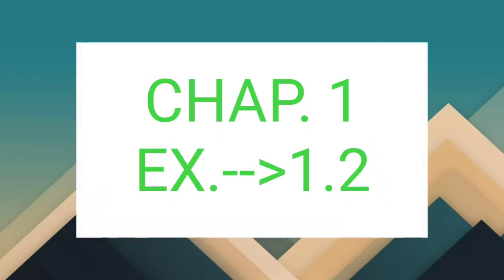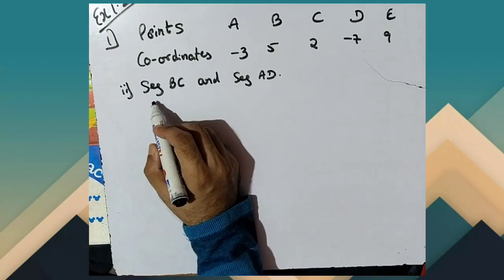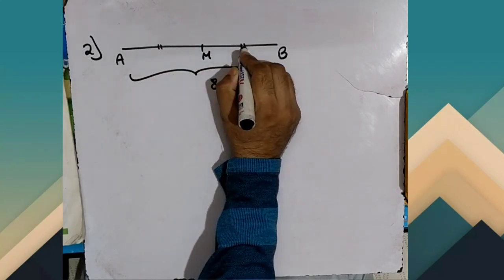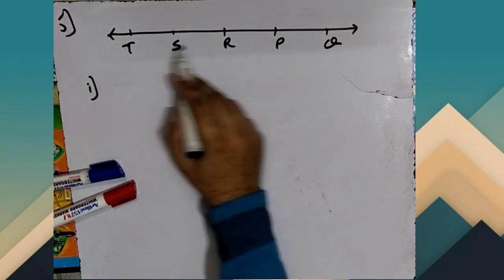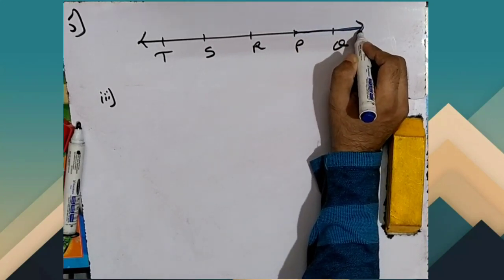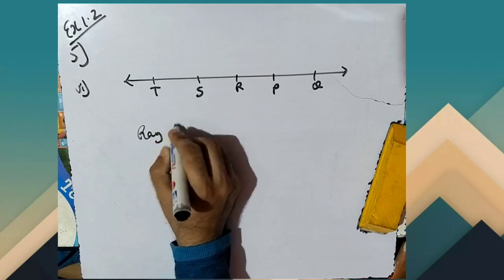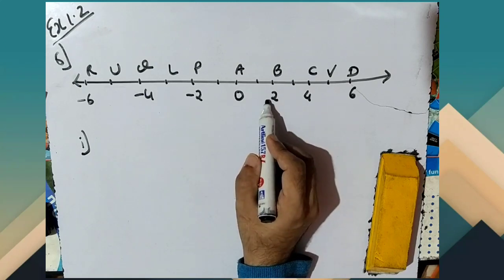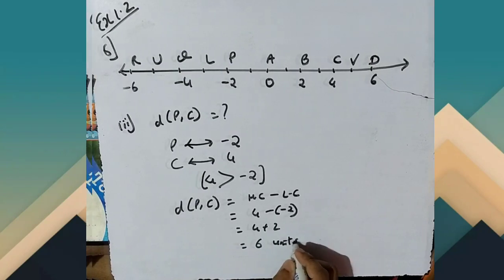GEOMETRY| 9th| CHAP. 1| BASIC CONCEPTS IN GEOMETRY| EX. 1.2